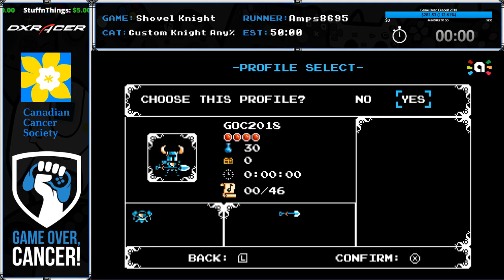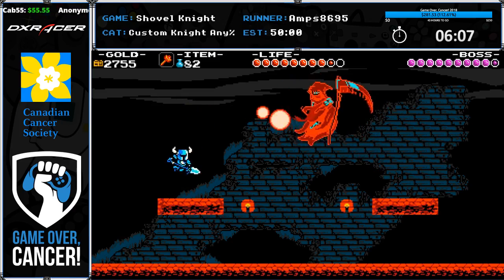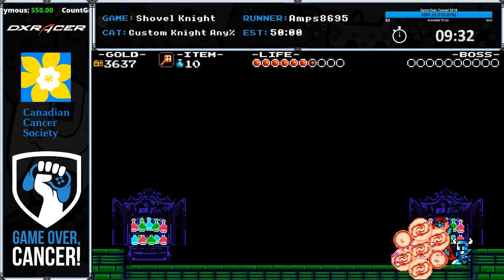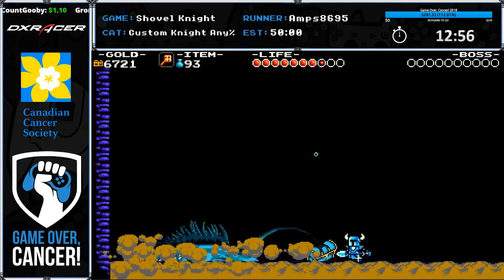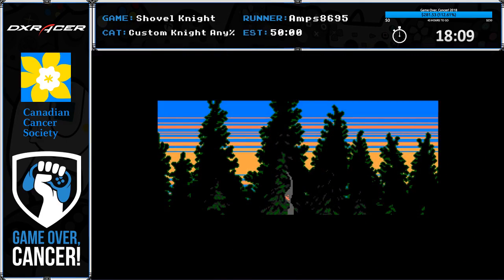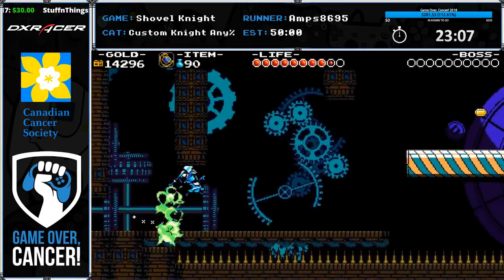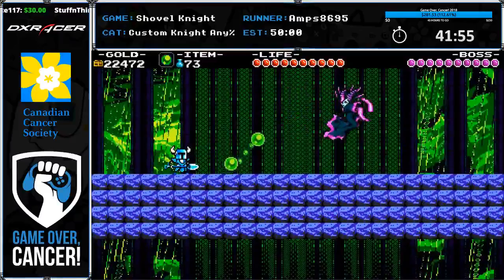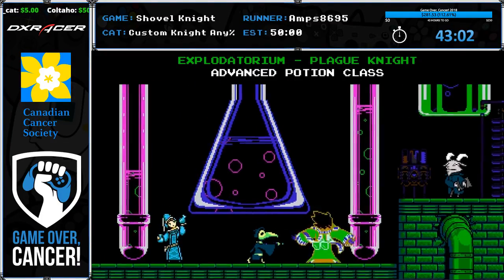Game Over, Cancer! 2018 - Shovel Knight (Custom Knight Any%) [Amps8695] 43:02